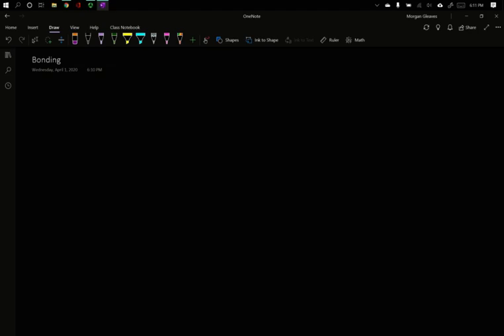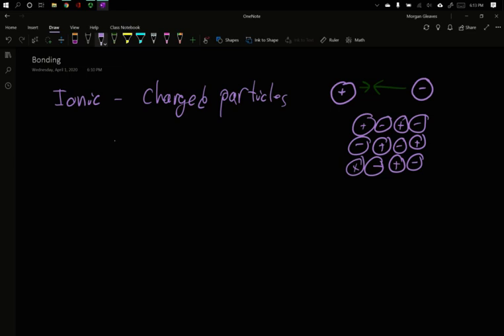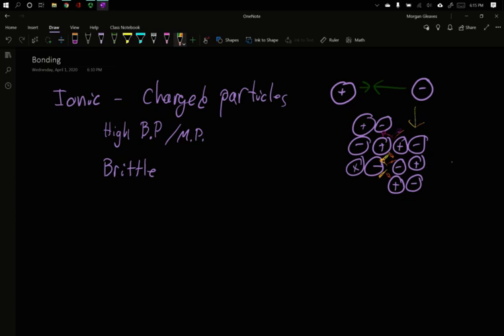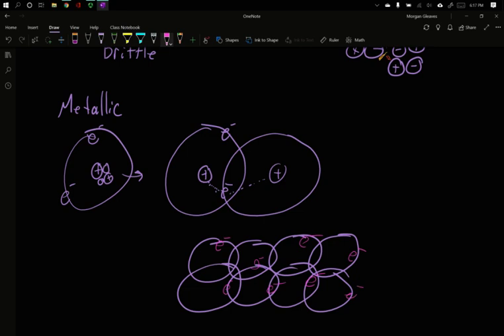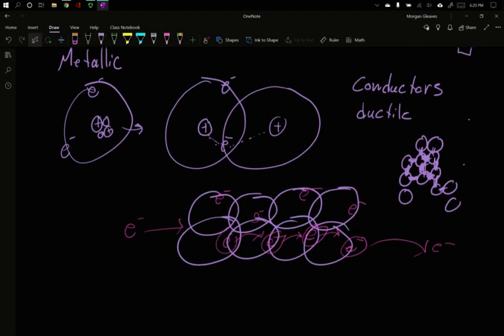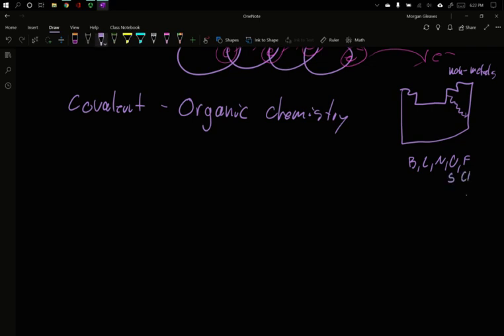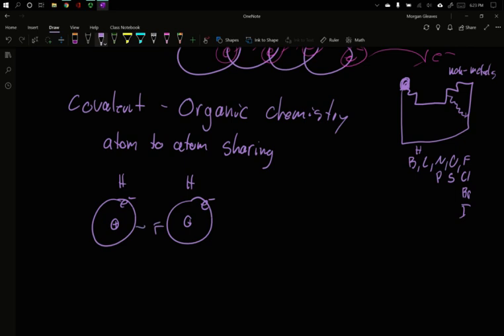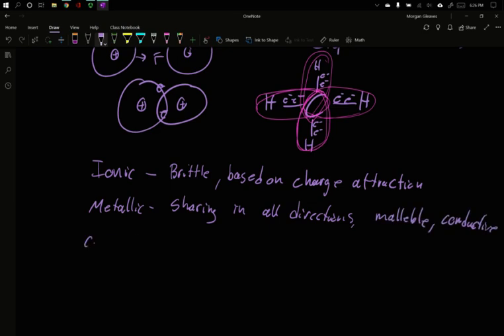Bonding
Types of bonding in chemistry